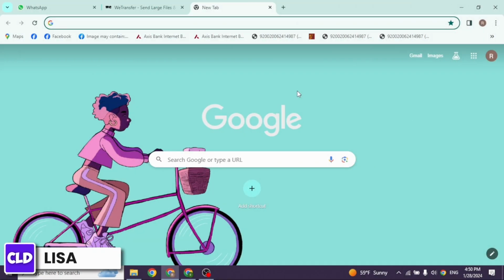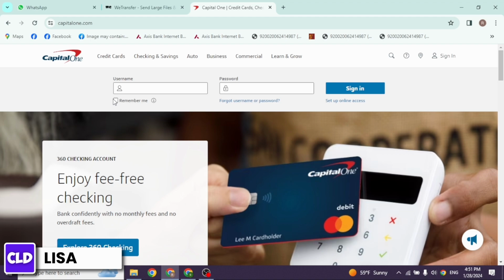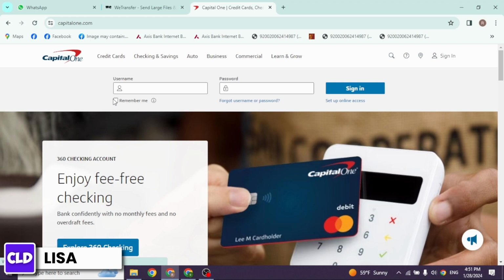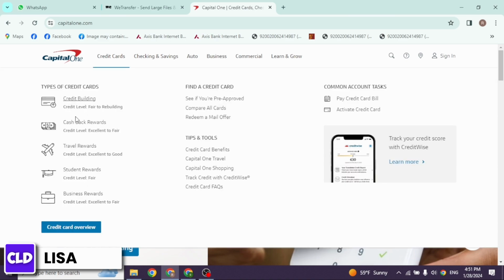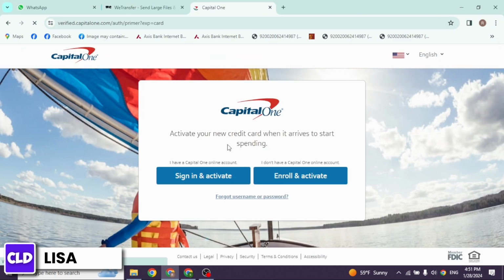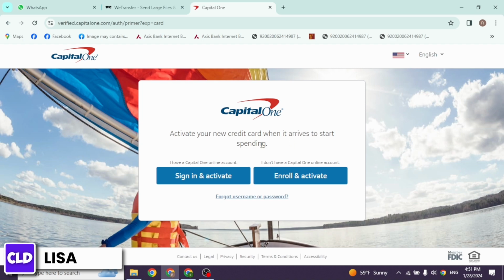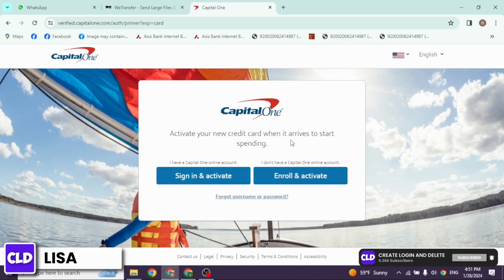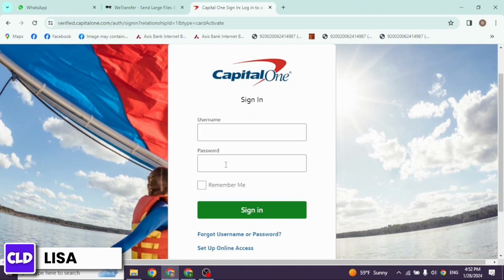How To Activate Capital One Bank Credit Card 2024 | Activate Credit Card Without Calling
Tutorial On How To Activate Capital One Bank Credit Card. In this digital era, activating a credit card has become more straightforward and can often be done without the need to make a phone call. Our tutorial focuses on showing you the most efficient ways to activate your Capital One credit card. Whether you prefer doing it by phone or through online methods, we've got you covered with easy-to-follow steps.

🏦 Welcome to Create Login And Delete! Our video today, "How To Activate Capital One Bank Credit Card 2024 | Activate Credit Card Without Calling," is designed to guide you through the process of activating your new Capital One Bank credit card.

Key topics we'll cover:
- How to activate Capital One card by phone.
- Alternative methods for credit card activation.
- Step-by-step guidance to Activate Capital One Bank Credit Card.

📱 Timestamps:

0:00 - Introduction
0:05 - Activate Capital One Card by Phone
0:15 - Alternative Credit Card Activate Methods
0:30 - Activate Capital One Bank Credit Card